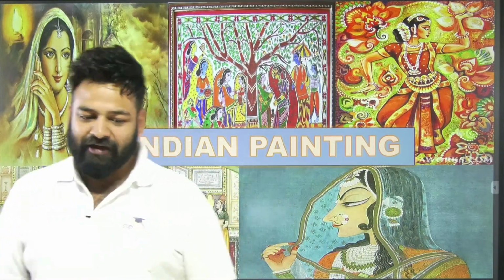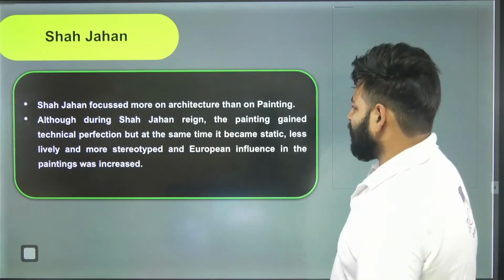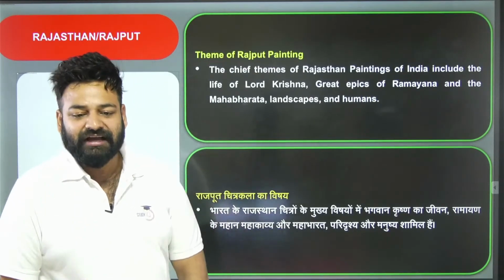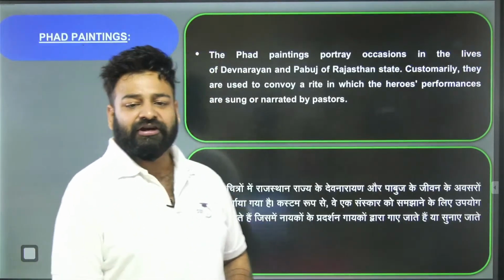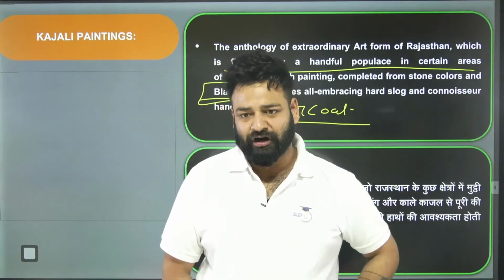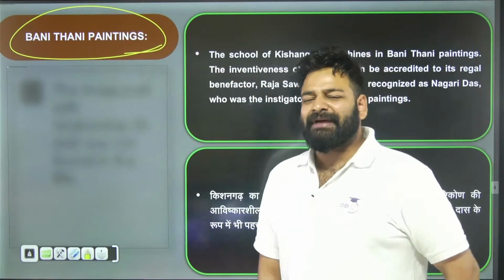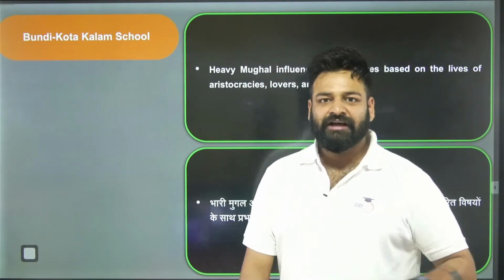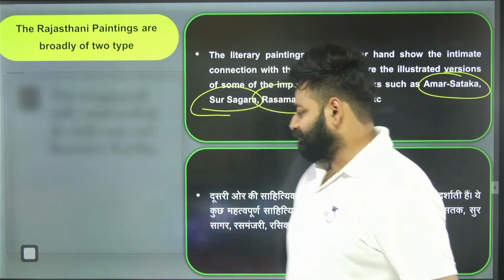Master Indian Art & Culture for UPSC 2025 | Deep Dive into Indian Paintings Part-2